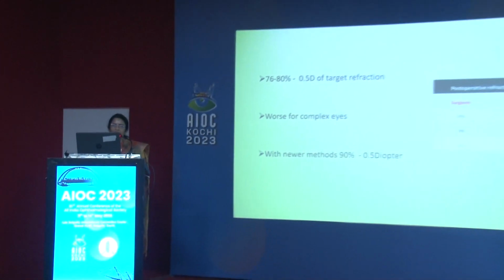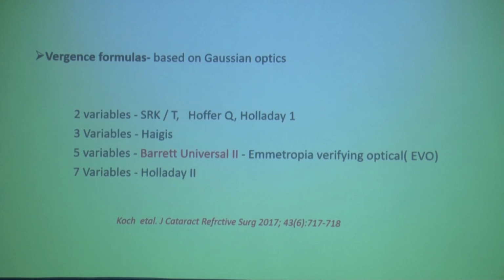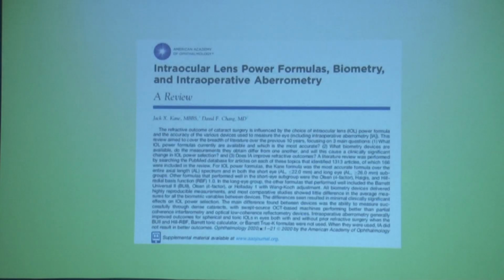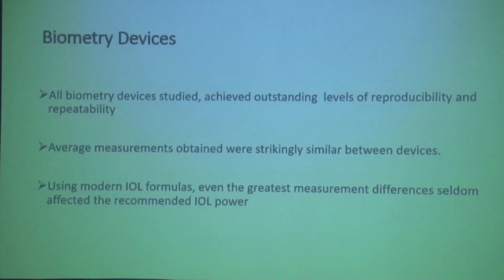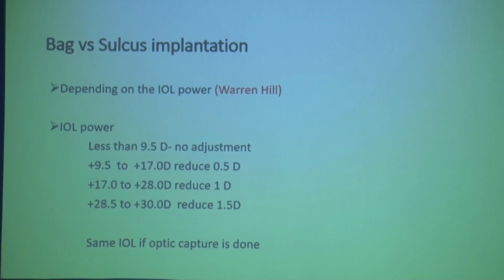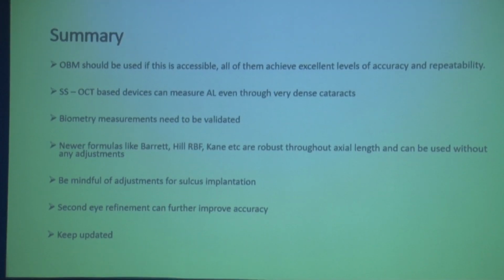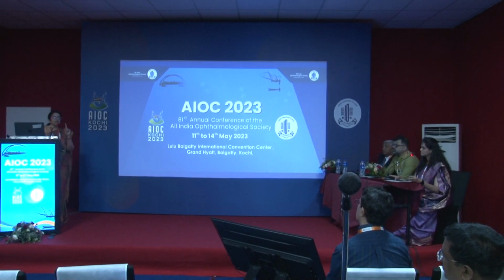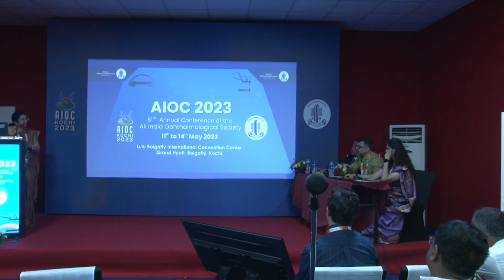AIOC2023 GP114 topic Dr Sandhya Nair Optimizing Cataract Surgery Outcomes through Biometry A P